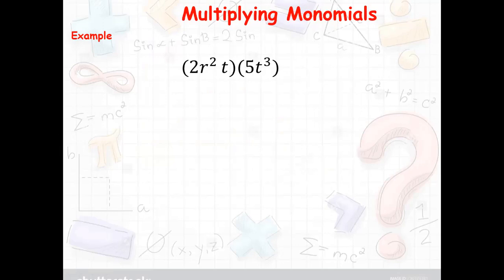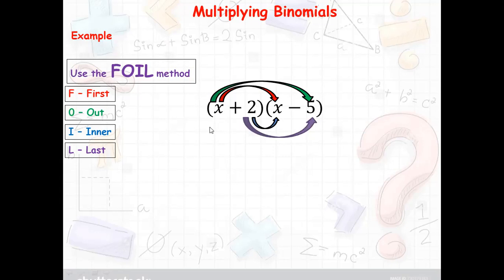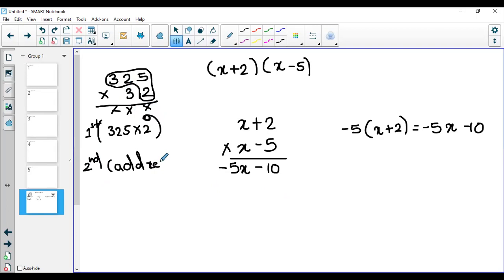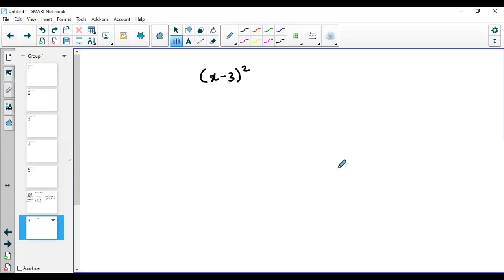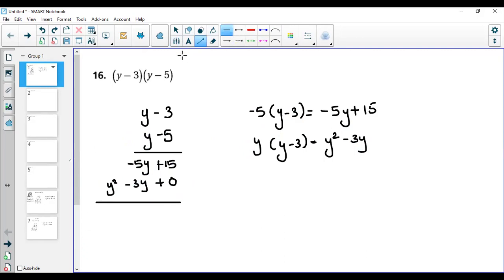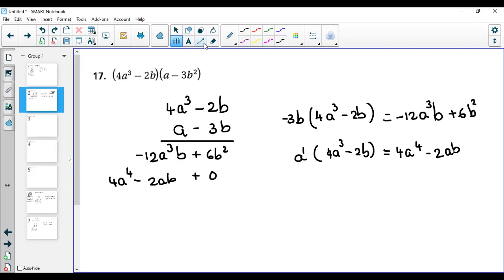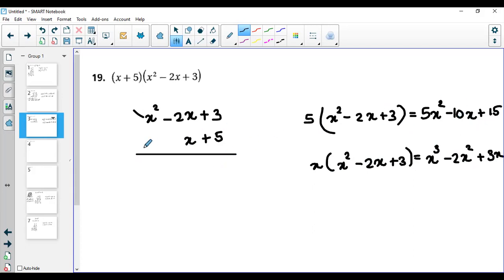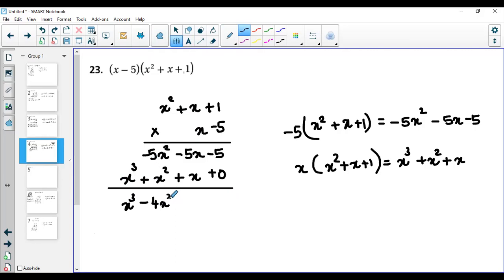Multiplying Polynomials (Part-2)